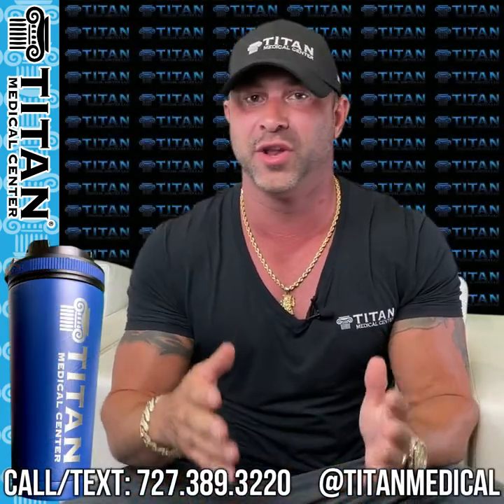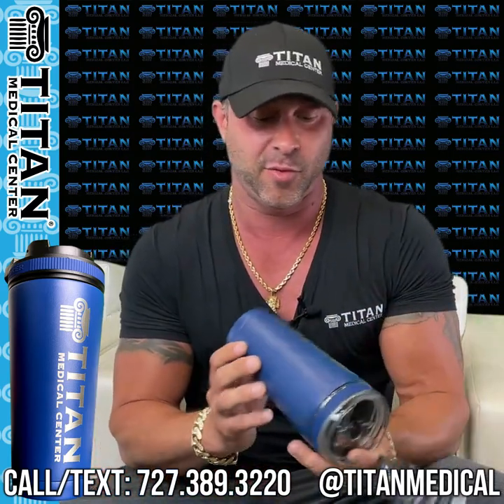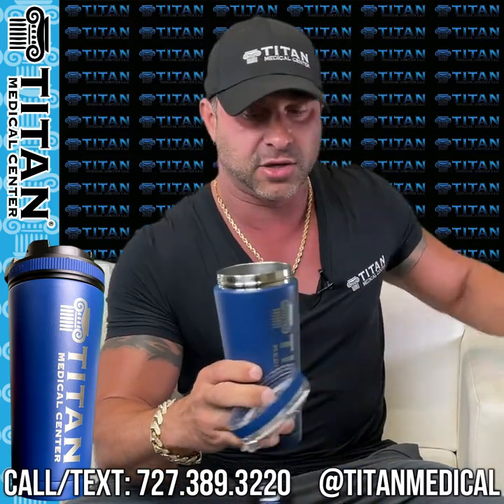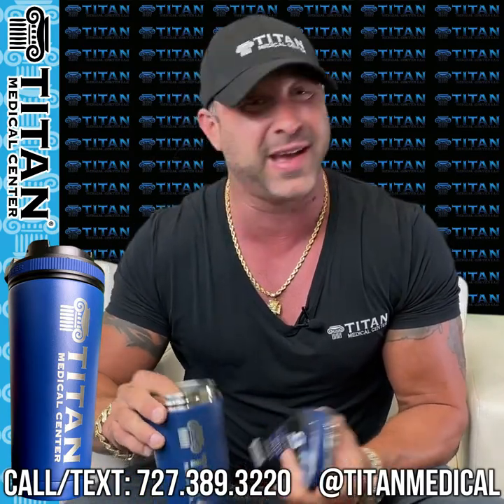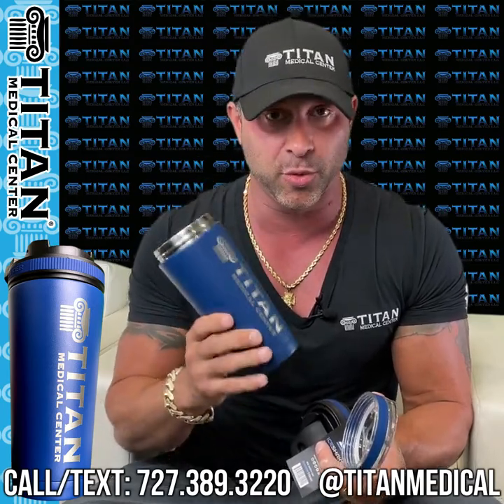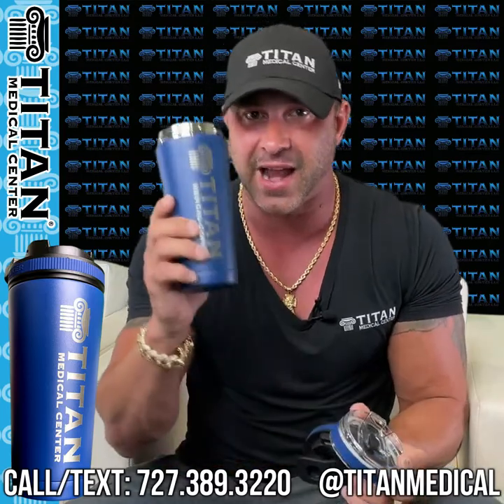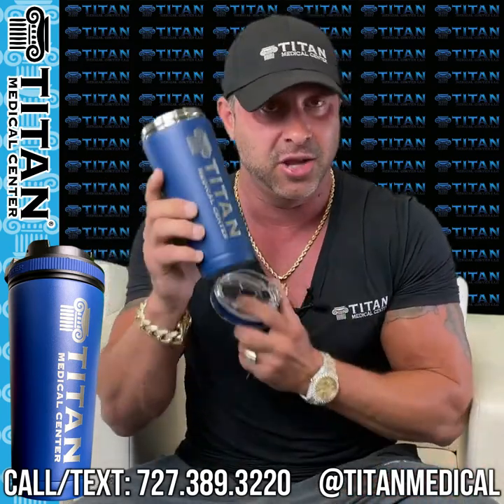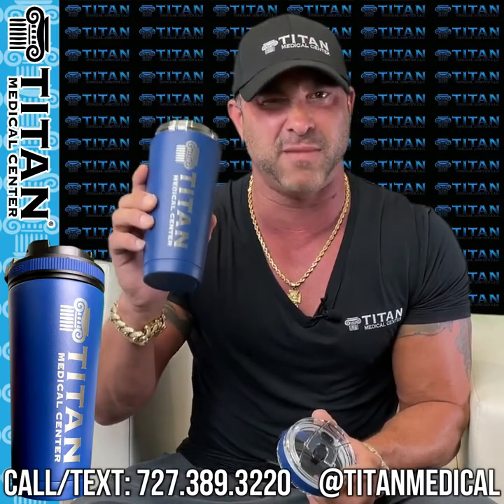Titan Medical Center - Ice Shaker Cups collaboration!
Our Titan therapies are doctor prescribed & shipped directly to your doorstep from a U.S. licensed pharmacy! We service nationwide!